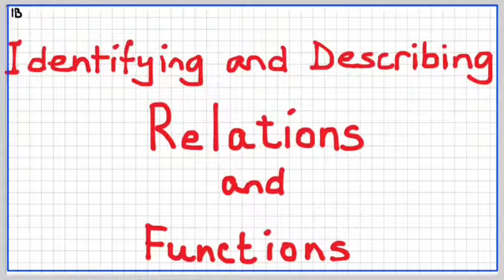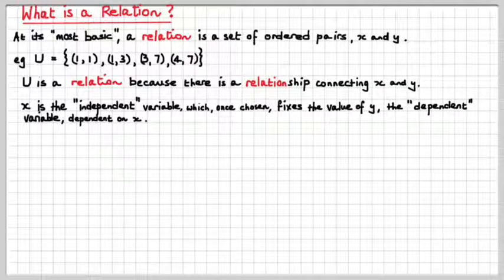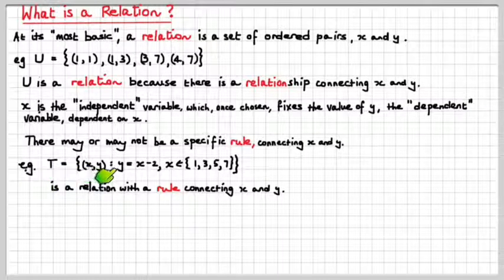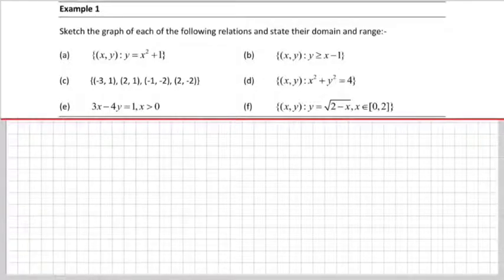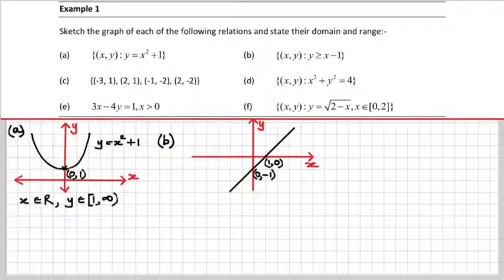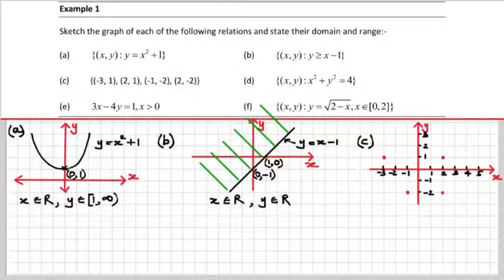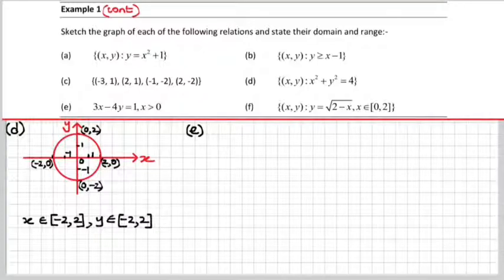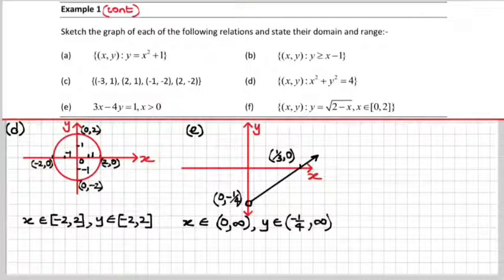MM34 1B Functions and Relations Part 1 of 4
Functions and Relations specified and described as part of Mathematical Methods Units 3 and 4, a secondary school subject in the State of Victoria, Australia.